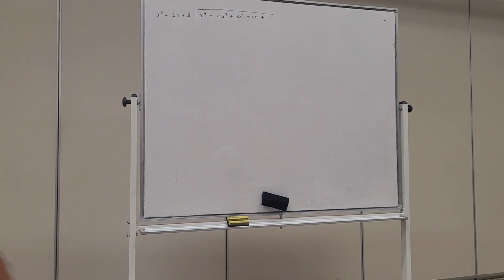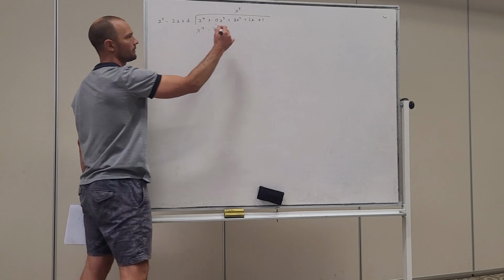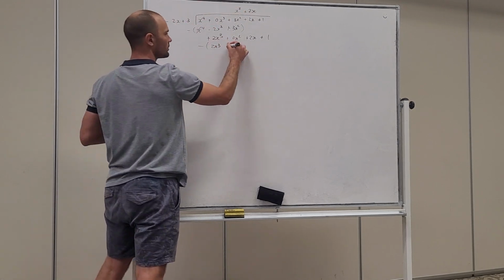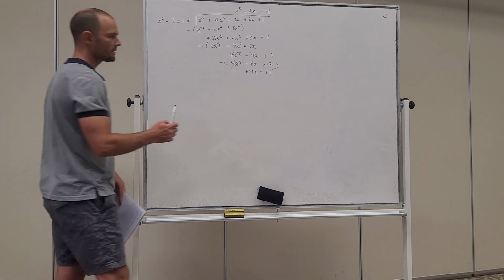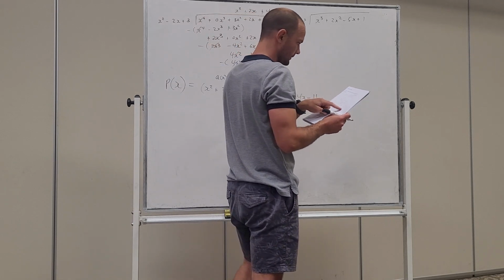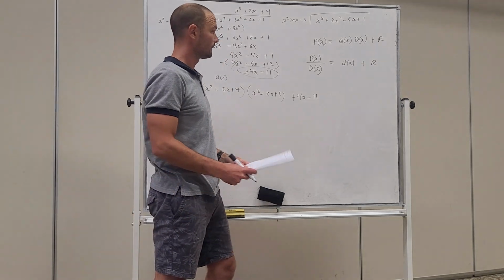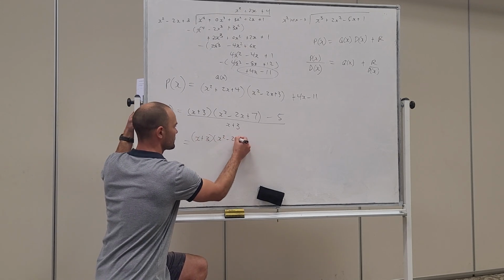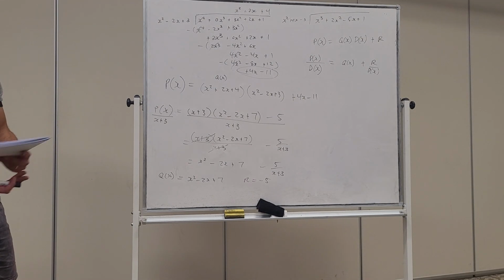2D.2 Polynomial division by quadratics